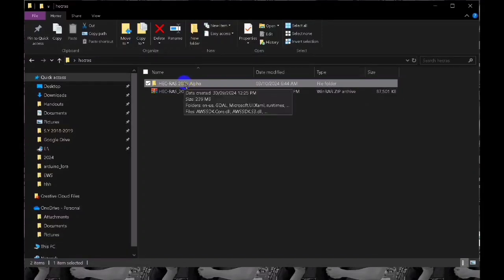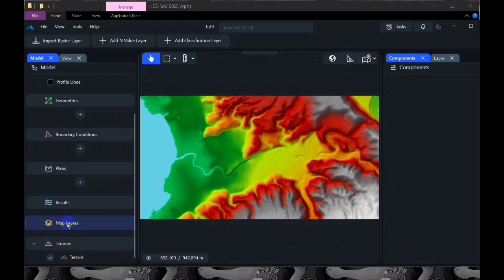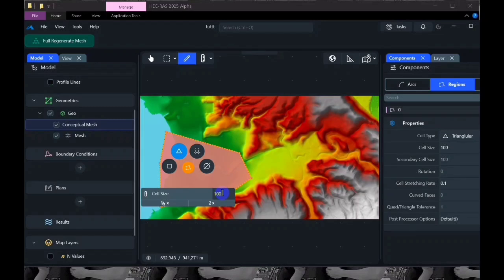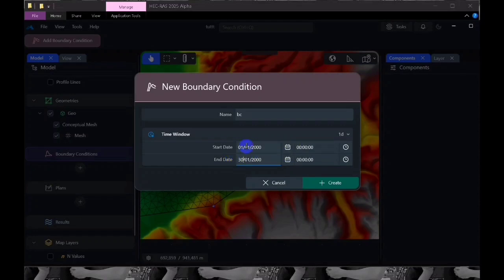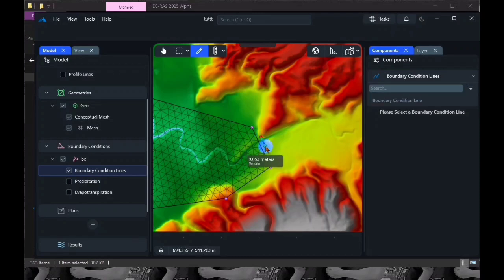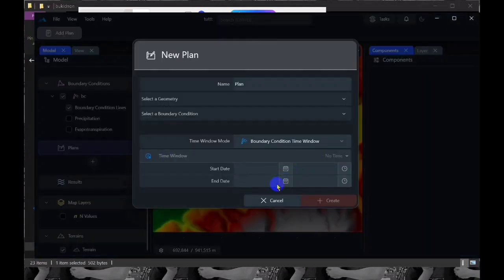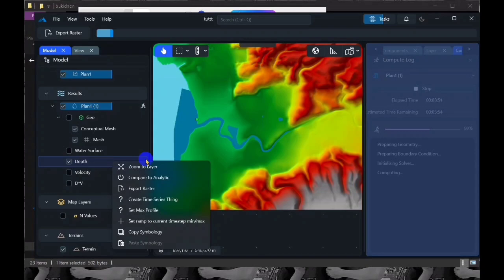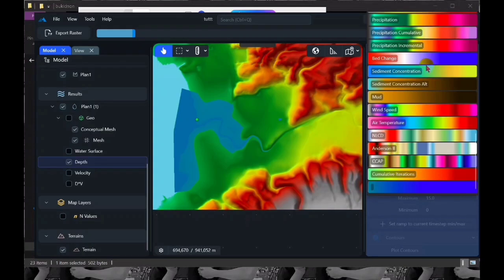How to Simulate using HECRAS 2025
Simulating in HECRAS 2025.